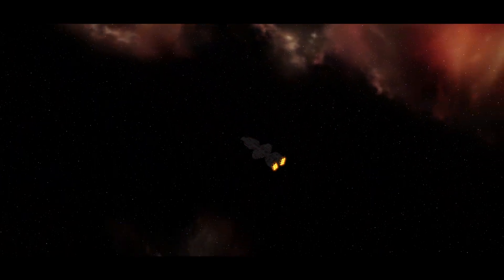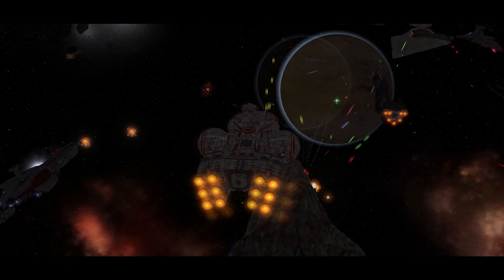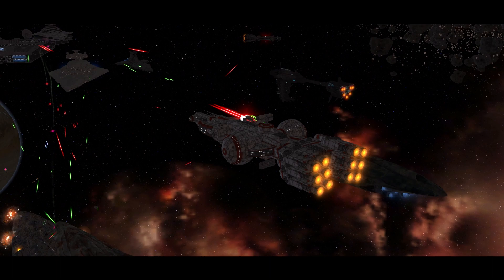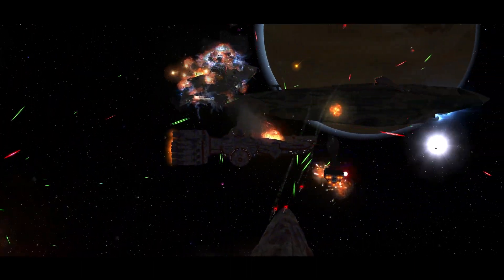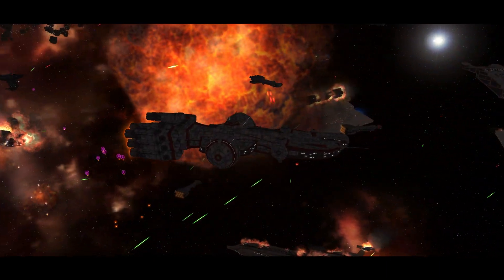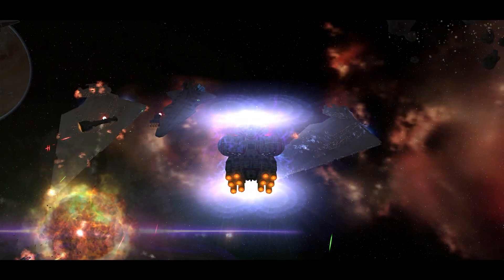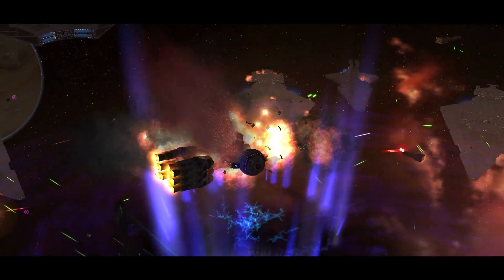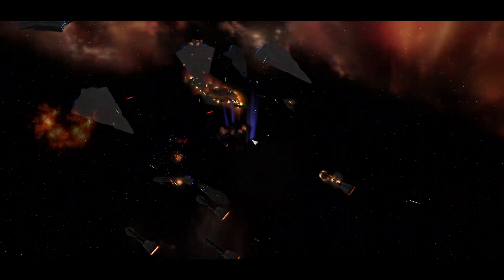CC-7700 Interdictor Ship Showcase AOTR 2.9.3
⏱Timestamps⏱
0:00 How to get one?
0:19 Ship Loadout Analysis
1:17 How to use them?

In this video I give a full, detailed description of the CC-7700 inside the mod Awakening of the Rebellion from the game Star Wars Empire at War. The CC-7700 Interdictor is always a must have in Awakening of the Rebellion because of its gravity well generator ability.